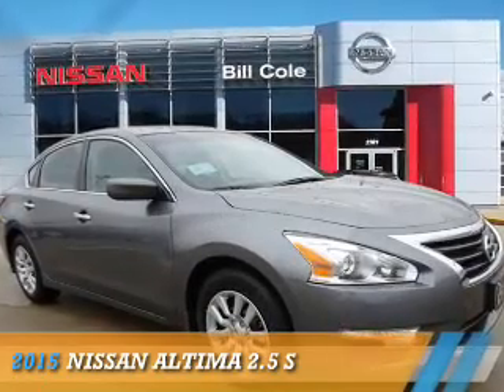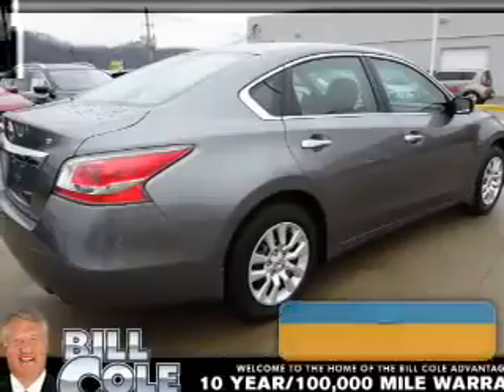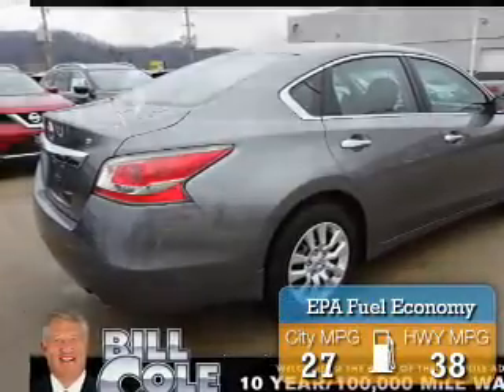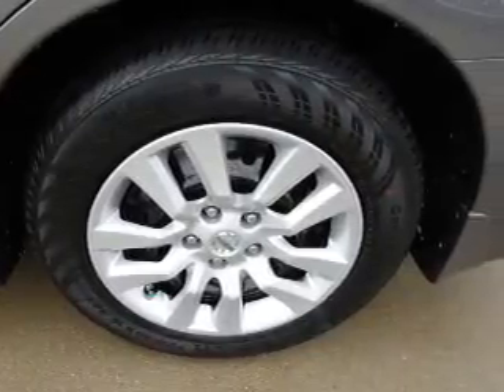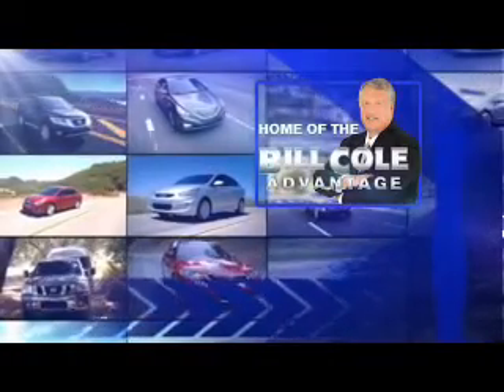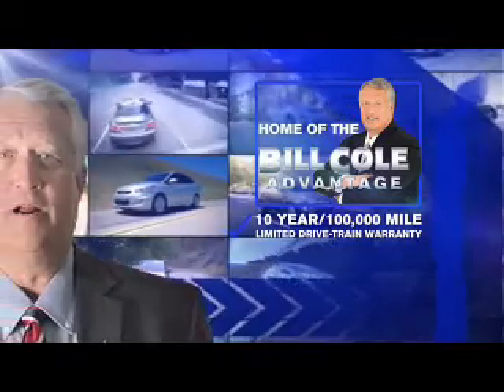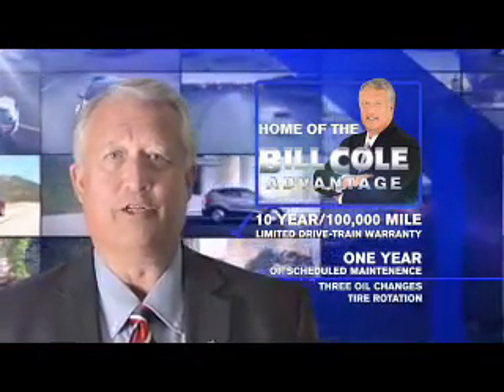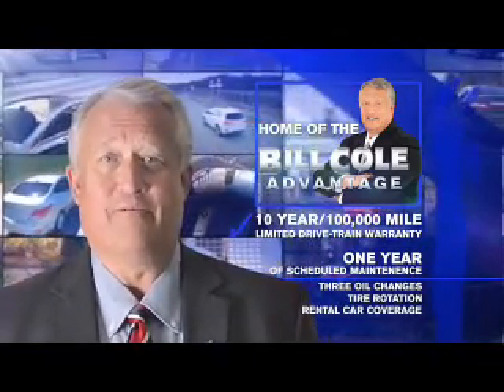2015 Nissan Altima BN3285 - Ashland KY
Year: 2015
Make: Nissan
Model: Altima
Trim: 2.5 S
Engine: 2.5 liter 4 Cylindercylinder FWD
Transmission: CVT
Color:
Mileage: 8
Address:
VIN:1N4AL3AP3FC590913